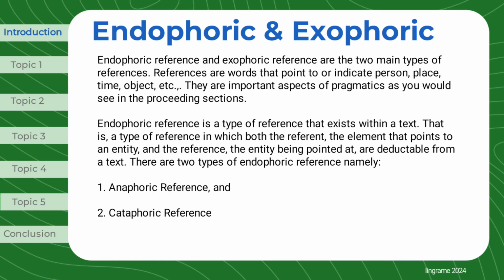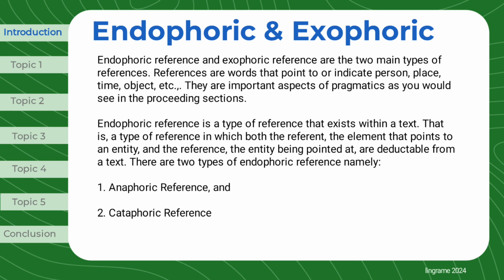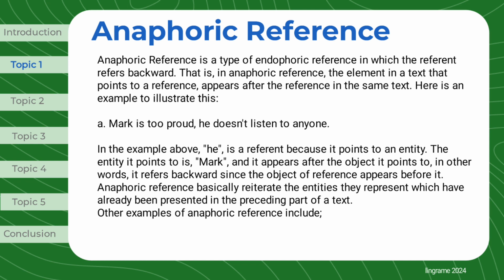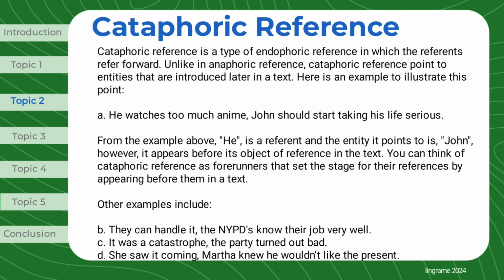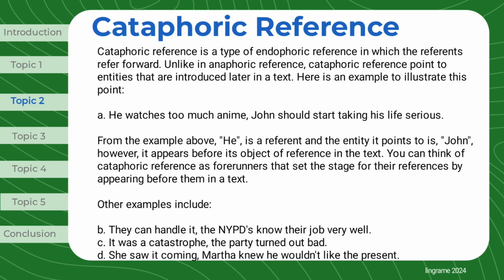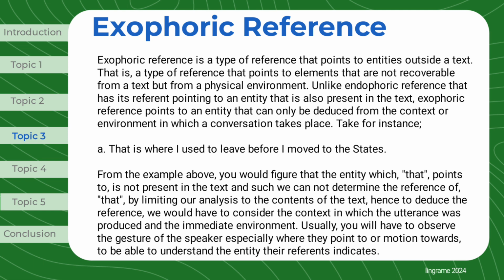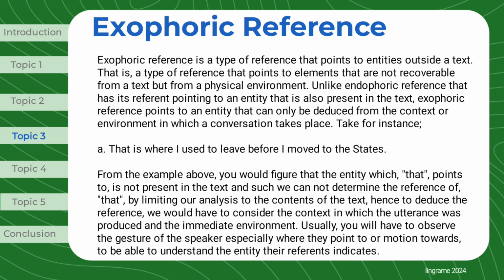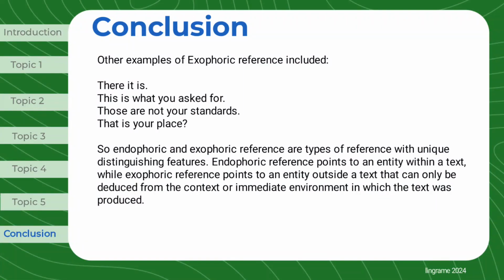Exploring Endophoric Reference and Exophoric Reference in Pragmatics | Types of Endophoric Reference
Unlock the world of references with our comprehensive guide! Dive into the realms of endophoric and exophoric references, crucial elements in understanding language and communication. Discover the nuances of anaphoric and cataphoric references, exploring how they subtly shape meaning within texts. Unravel the mysteries of cataphoric references as they pave the way for future entities, and grasp the essence of anaphoric references as they echo past entities. But wait, there's more! Delve into the realm of exophoric references, where context reigns supreme, and uncover how these references transcend the text to gesture towards the world beyond. Join us as we decode linguistic subtleties and unlock the power of references!